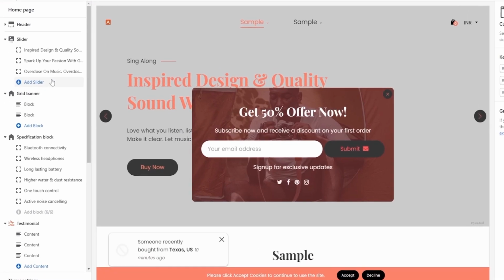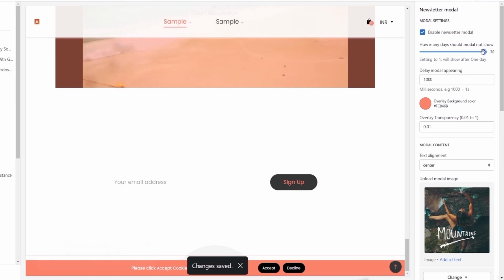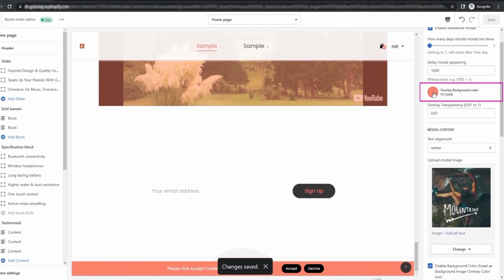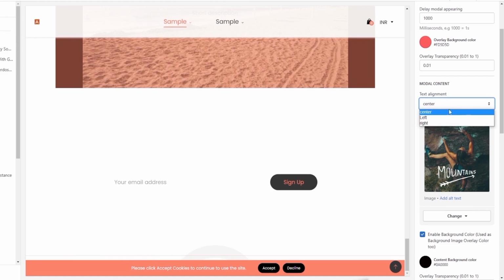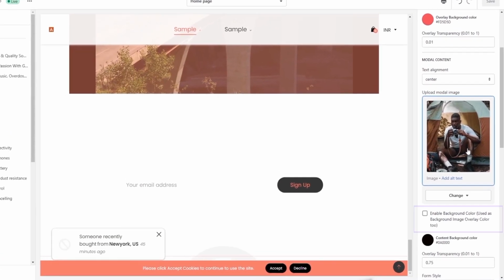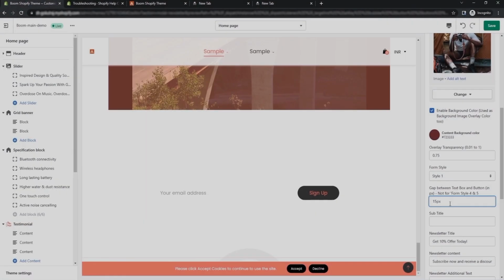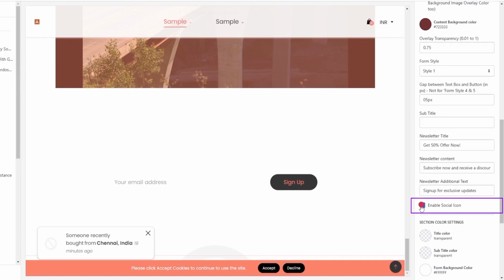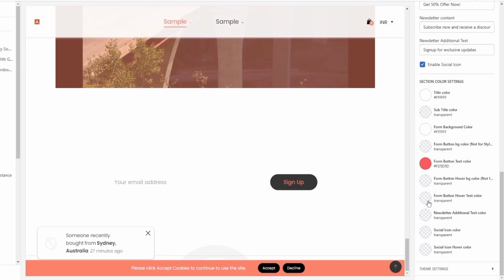How to Add Popup Newsletter on Shopify Store? (With Customization) | Step-by-Step Tutorial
We show you the complete step-by-step process of adding Popup Newsletter on Shopify Store and customizing it. The theme used here is Boom Shopify Theme.

If you have any doubts in Shopify customization, leave a comment we will upload a video for you.